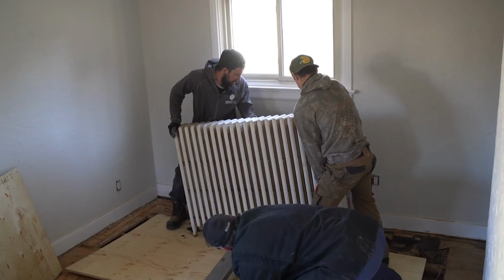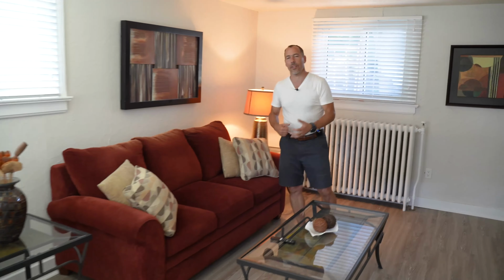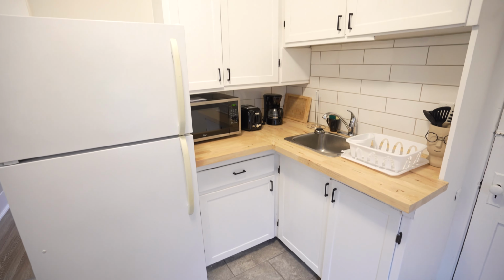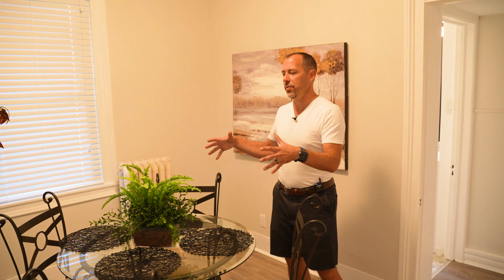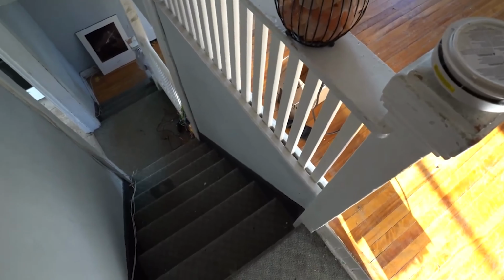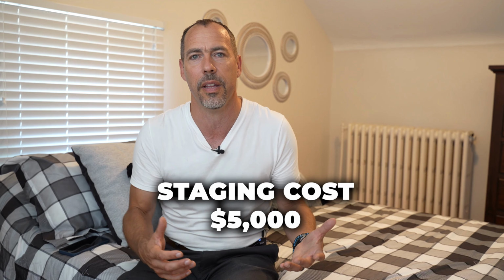How to TRIPLE your Rents with this One Strategy!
In this video, I will show you my latest medium term rental transformation and how I was able to triple the rents on this unit just by making some cosmetic renovation changes and furniture additions.

Timestamps
Intro 00:00
Living Space 01:06
Kitchen 01:51
Dining Room 02:08
Bathroom 02:24
The Numbers 02:58

Kory MacKinnon is a former Corporate trainer who retired from his day job by investing in real estate part-time over 6 years.  Having successfully completed over a dozen REI  strategies Kory now mentors others through one of the fastest growing Real Estate Coaching brands in Canada.  This channel was created to help people with the mindset, industry knowledge and action taking required to be a successful real estate investor and burn their 9-5.  Kory is frequently asked to speak on Real Estate, Investing, the BRRRR Strategy, Mindset or Personal Development.